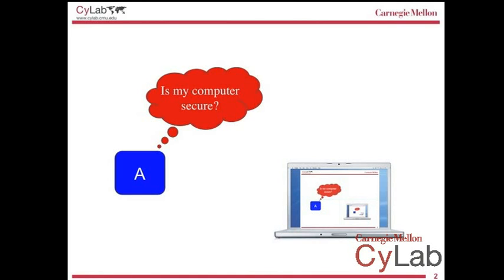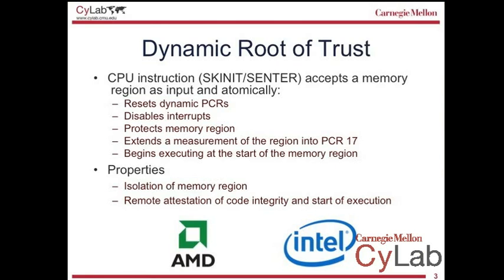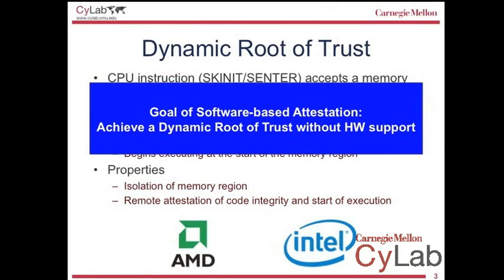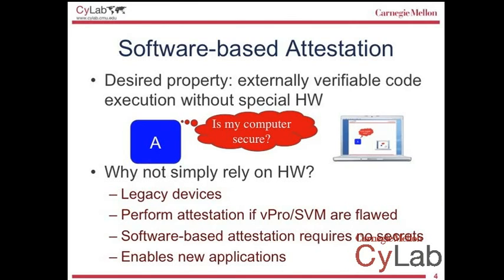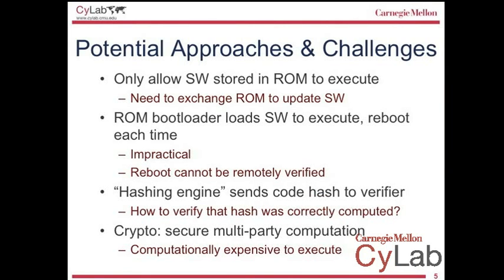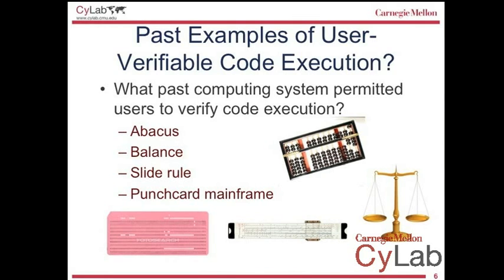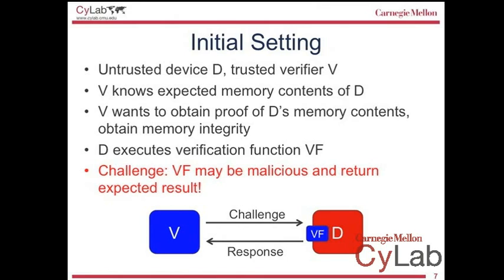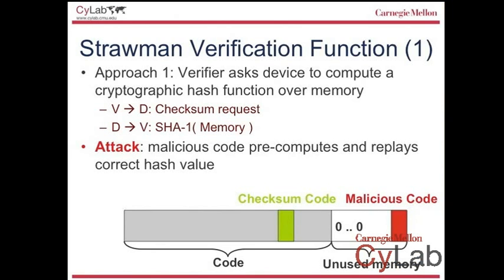Jonathan McCune - Part 1 - Software-Based Attestation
Jonathan McCune for Adrian Perrig on "Software-Based Attestation: History, Constructions, Applications, Current State of Research," TIW 2010, 6-9-10, CyLab/Carnegie Mellon University.